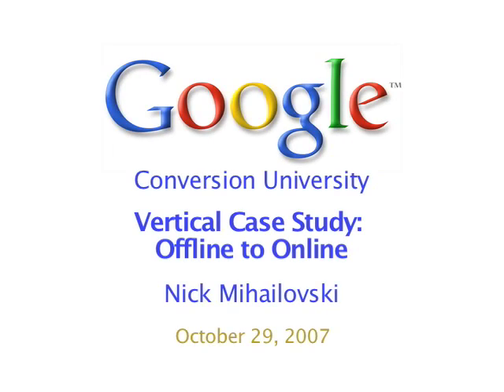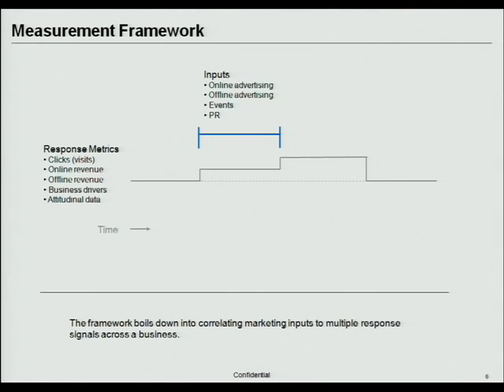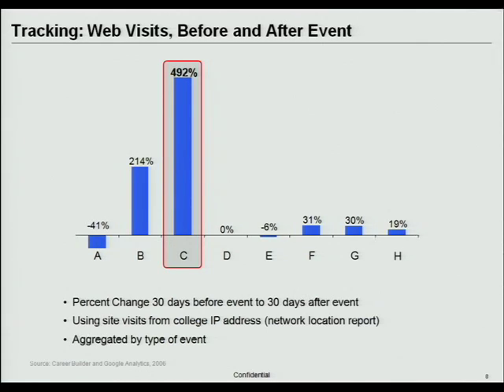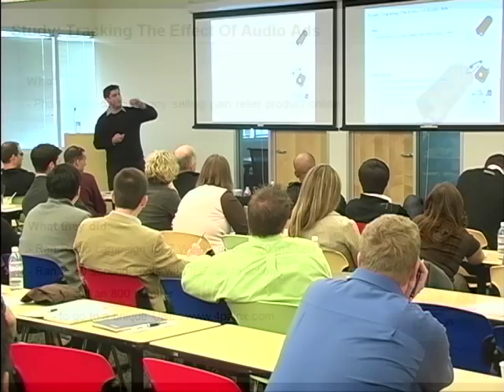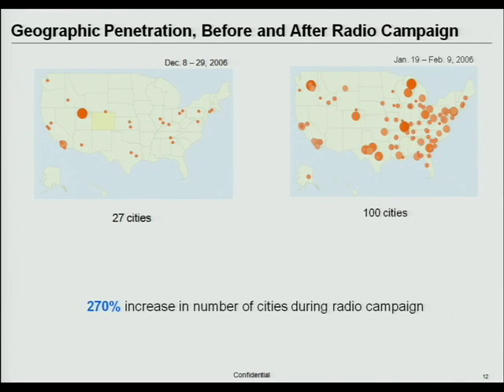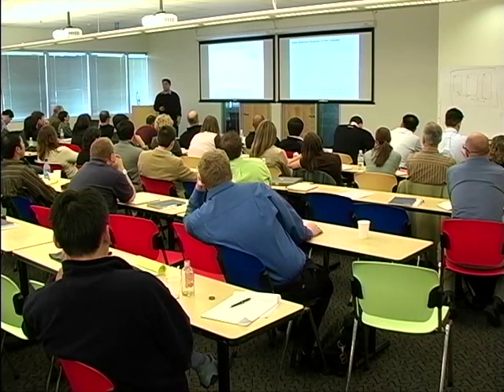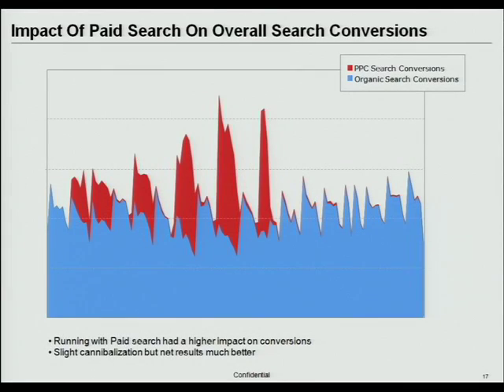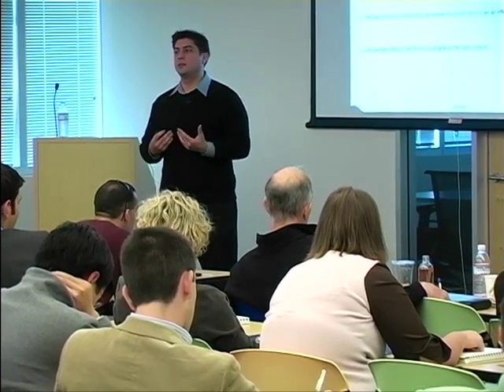Tracking Offline to Online Campaigns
Nick Mahailovski presents a case study showing how offline to online campaigns can be tracked using Google Analytics.